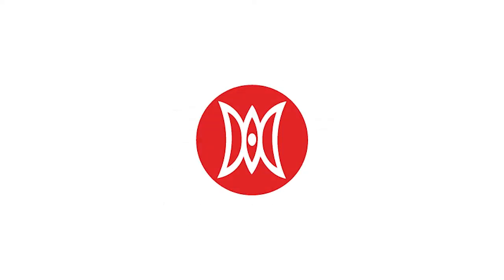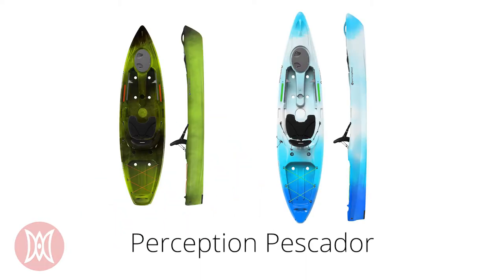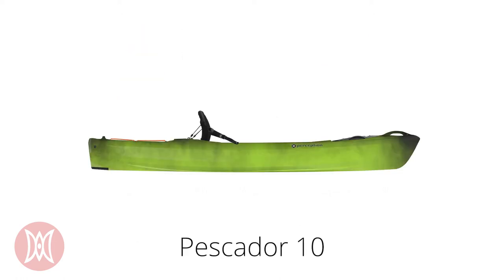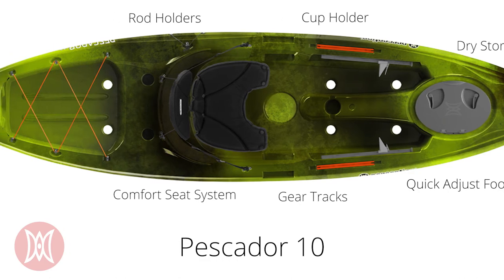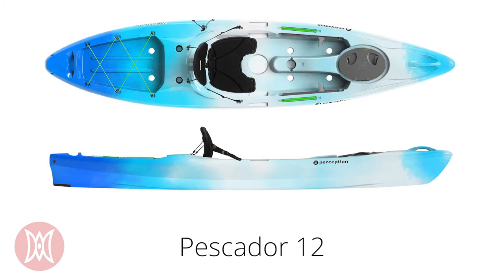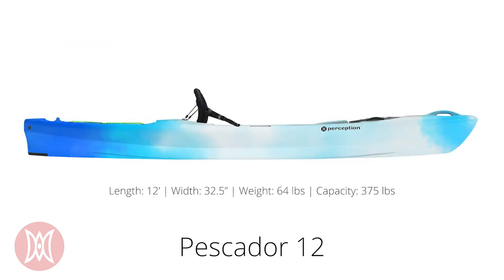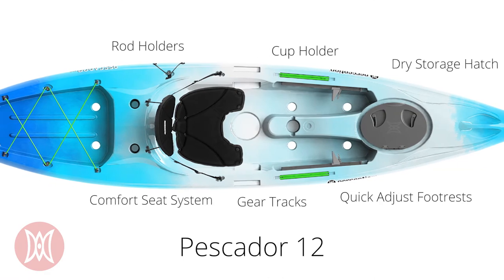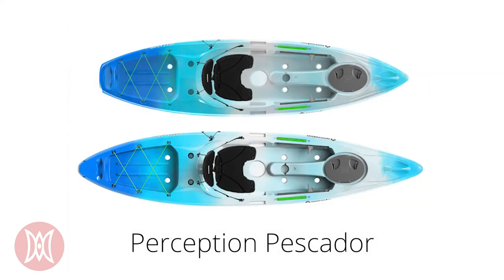Perception Pescador Kayak Series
The Perception Pescador 12.0 kayak's versatility makes it popular for both recreational paddlers and anglers. Extreme stability ensures a drier ride that's easier to get in and out of. The 375 lb. capacity rating packed into a 12-foot kayak means plenty of room for you and your gear. Compared to its shorter sibling, the longer length adds speed, storage, and stability. Multiple storage options, fish-ready features, and an incredibly comfortable seat keep you on the water for longer.